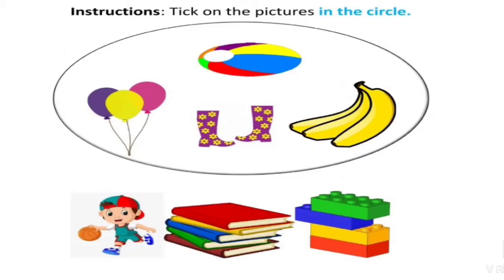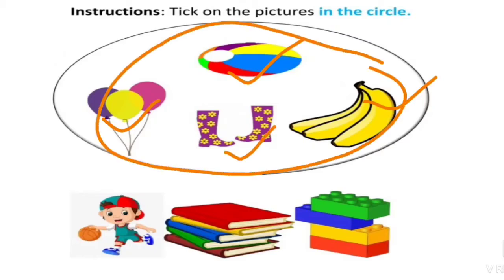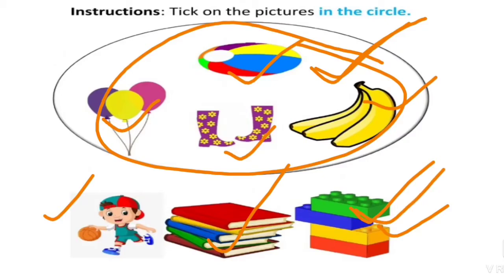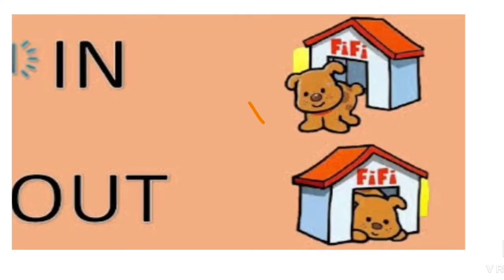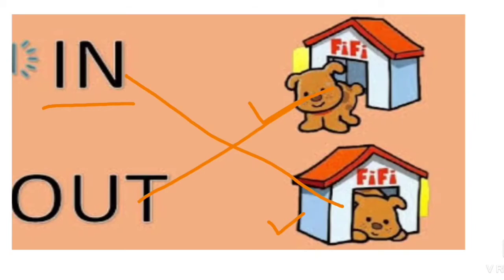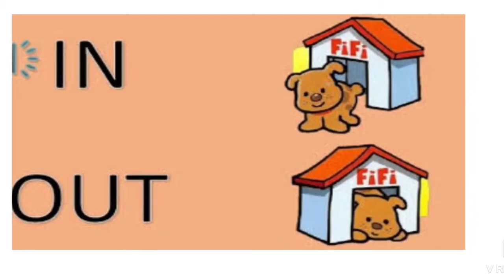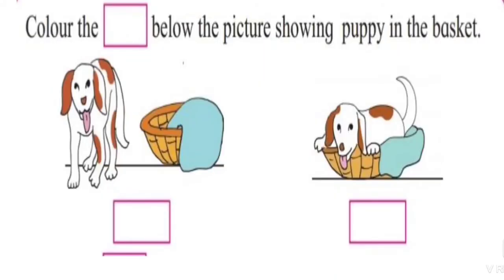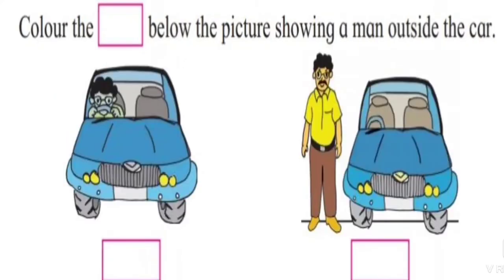in out/std 1st maths/Maharashtra board/semi english urdu/active learners point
in out
 std 1 st maths
semi english urdu
Maharashtra board
جماعت اول ریاضی
in out
Don't click on it

 count and write 19
understand and write19
semi english urdu
Maharashtra board
std -1 maths
semi english urdu
 Maharashtra board
ریاضی جماعت اول
Active learner's point
ریاضی

semienglishurdu
maharashtraboard

Assalamu alaikum

dear students , mothers and teachers

In this video you may learn the concept   in out to understand the concept I used many pictures in the video. By this video any child can learn and understand the maths topic and I used the easy method from easy to hard and known to unknown.
For more videos please subscribe to my channel and join us for more interesting maths video and please don't forget to press the bell icon and share as much as you can
If you like the video please hit on like button .
in out
identifying shapes
learn to write numbers
how to write numbers
1 for  std
numbers for class 1 st
1 st std english
1st std semi english
find the difference  std 1st maths
find the difference class 1 maths
Maharashtra board urdu medium
active learner's point
find the difference
opposite words
1st maths
1 st std maths
1st std maths semi english urdu
maths std 1 st
maths class 1 st
maths for std 1 st

concept which we will learn
above below
one many
earlier later
big small

dont forget to press bell icon 🔔

Copy right Disclaimar under section 107 of the copyright Act 1976 allowance is made for @  "Fair use" for purposes such as criticism comment , news, reporting ,teaching,scholarship and research ,fair use is a use permitted by copyright statute that mise otherwise infringing non profit educational or personal use tips the balane is favour of fair use